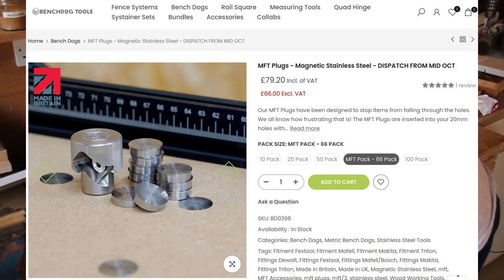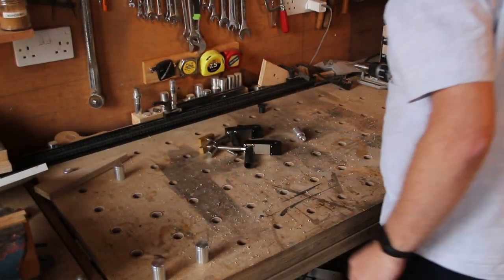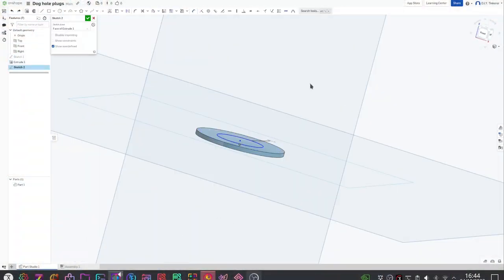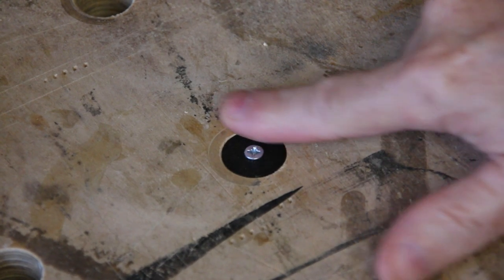MFT and Workmate Plugs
fixeded the MFT achilles heal. MFT Workbench Dog holes are great, but are a magnet for screws and sawdust to fall down. I fixed that by making some DIY dog hole accessories, magnetic dog hole plugs, using my 3D printer.

These are compatible for all 20mm dog holes (MFT and Workmate) and cost a few pence to make.

I used the UJK dog hole chamfer and reamer to prepare the dog holes.